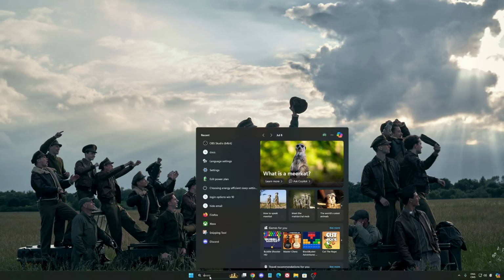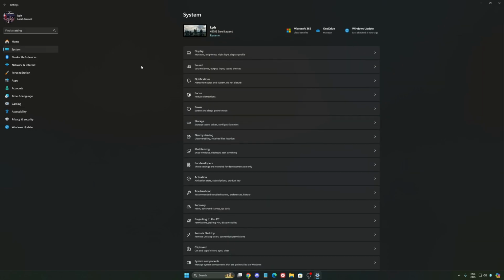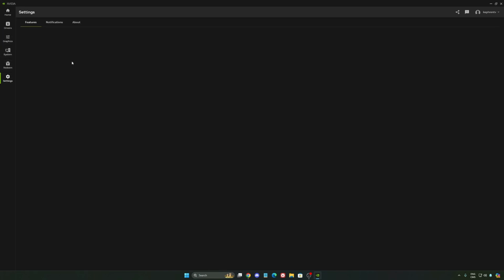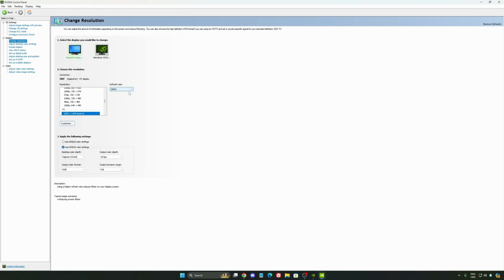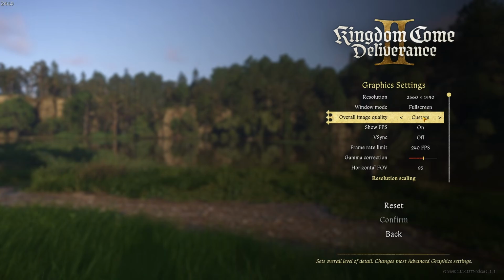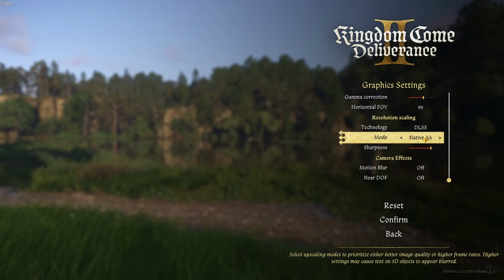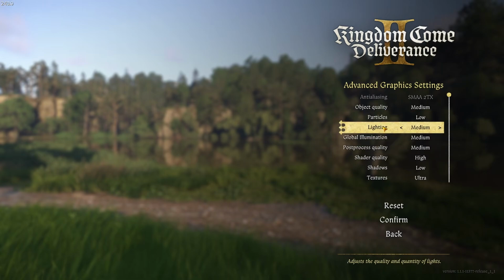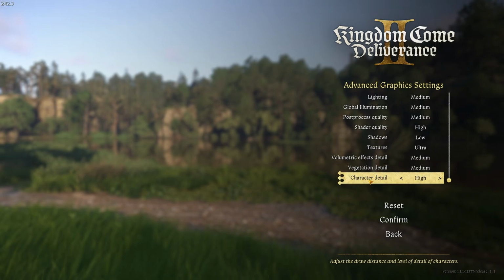BEST PC Settings for Kingdom Come: Deliverance II (Maximize FPS & Visibility)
Discover the best PC settings for Kingdom Come: Deliverance II to maximize your FPS and visibility. Learn how to optimize your gaming performance for a smooth and lag-free experience. Follow our guide to find the ideal configurations, whether you're playing on a powerful PC or not. Enjoy optimized gameplay and outplay your opponents with these practical tips.

0:00 - Windows optimization & NVIDIA
4:40 - Kingdom Come: Deliverance II

Sony A6700
Sigma 16mm F1.4
Sigma 18-50mm F2.8
Rode NTG Microphone

FiiO K11 DAC
Sennheiser HD 490 Headphones
Shure Microphone
Focusrite 2i2 Audio Interface

Wooting 80he Keyboard
Pulsar X2H

Helpful Links 🔗
🛒 My storefront on Amazon

My Configuration:

CPU: Ryzen 7800x3d
GPU: RTX 4090
Ram: 32 GIG DDR5 6000mhz
Headphone: Sennheiser HD 490
Microphone: Shure sm7db
Keyboard: Tinker 65
Mouse: Pulsar X2v2
Mousepad: Saturn pro
Camera: Elgato FaceCam mk2